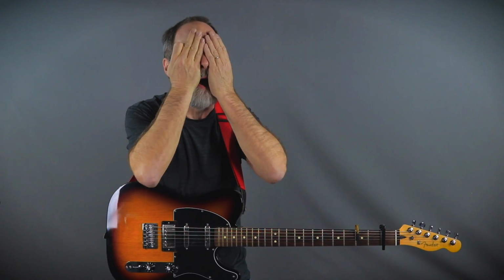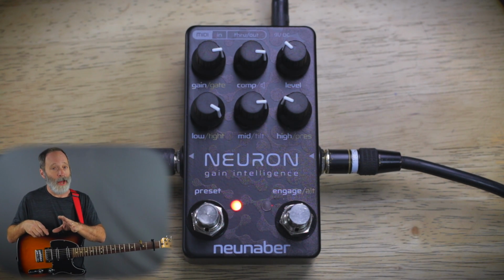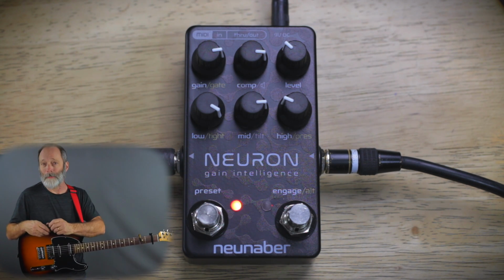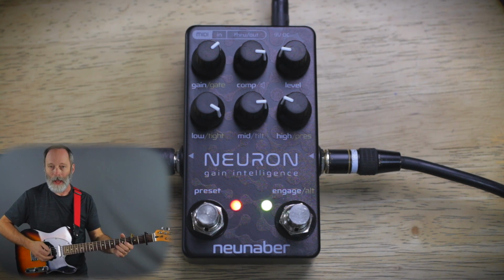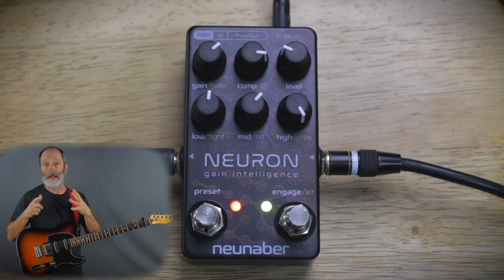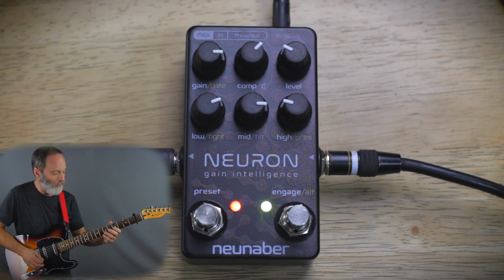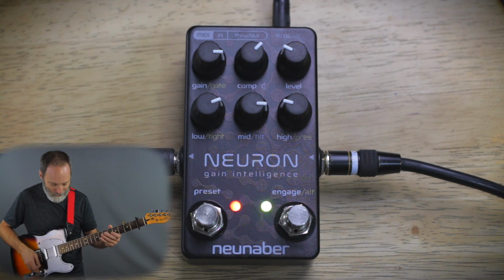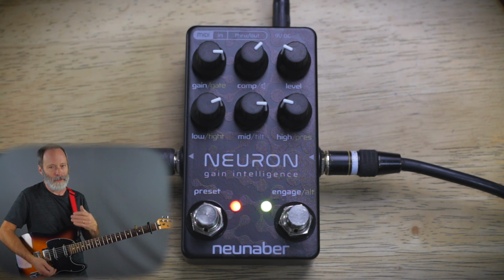Neunaber Neuron: Glorious Gain, Distortion & Overdrive!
The Neunaber Neuron is an amazing gain machine! Join me for a walk through of the pedal's features and demos of thick chewy distortion goodness!

Chords of Orion Gear Recommendations:

Equipment used in this video (in order of the signal chain):
Fender Blacktop Telecaster Baritone
Neunaber Neuron
Avid Eleven Rack Amp Modeler
Morley Little Alligator Volume Pedal
Strymon El Capistan Delay
TC Electronic Flashback Triple Delay
Strymon Timeline Delay
Strymon BigSky Reverb
Pedaltrain Classic Pro Pedalboard
Focusrite Saffire Pro 40